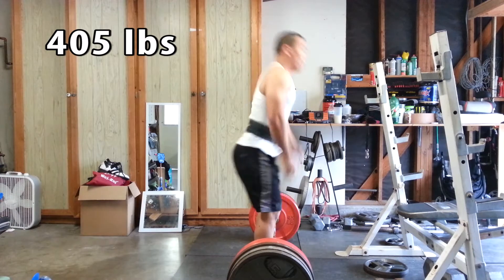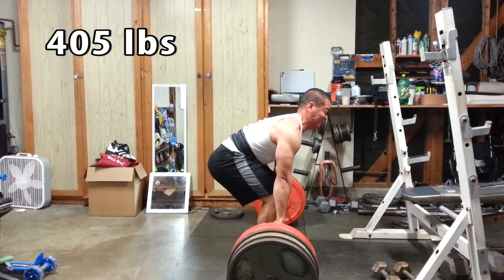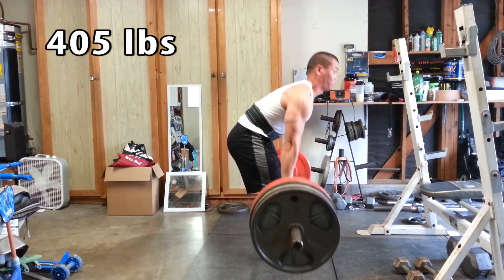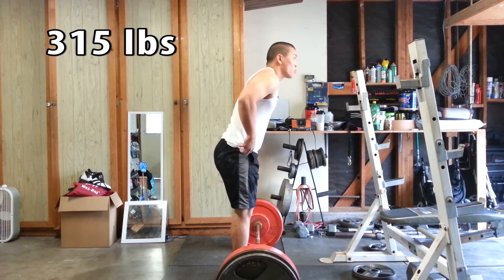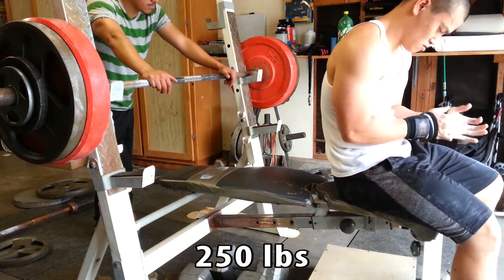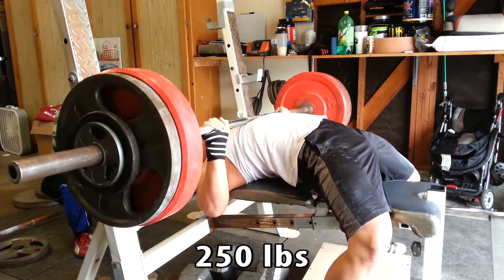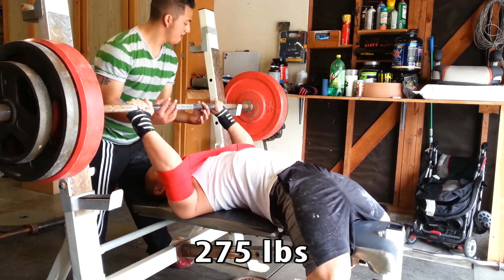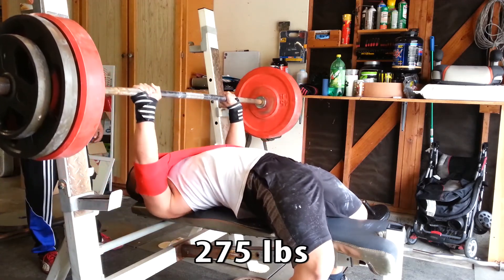First To Bench 315 Paused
Deadlift progress and quick confirmation challenge of who can bench 315 first against Mattdoesfitness.